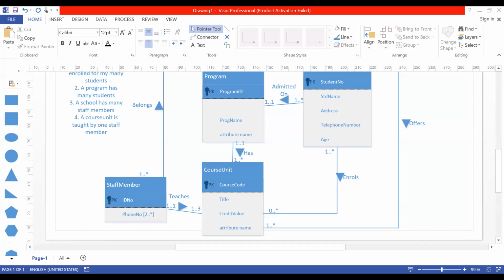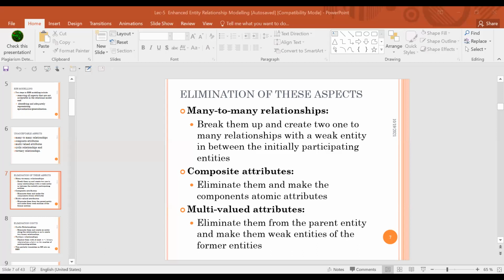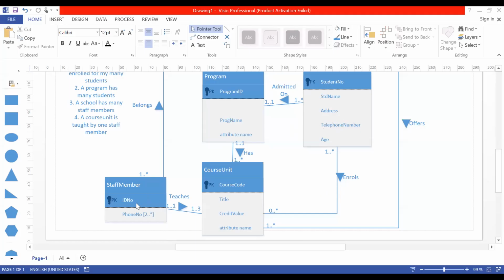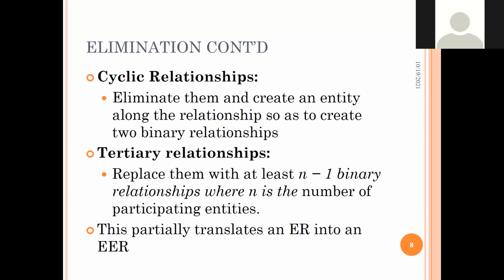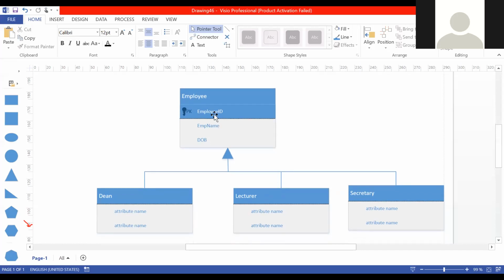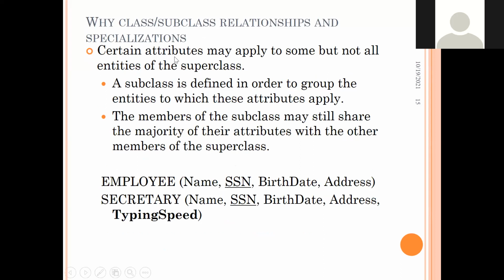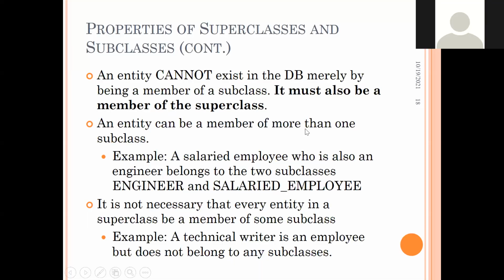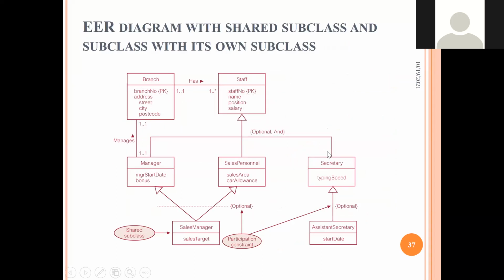Zoom recordings for EER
Detailed explanation of EER